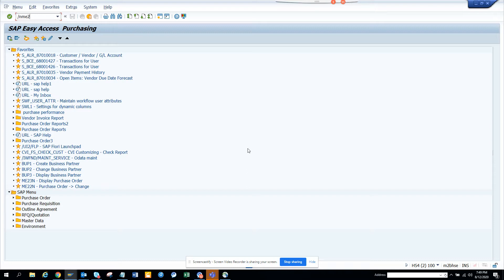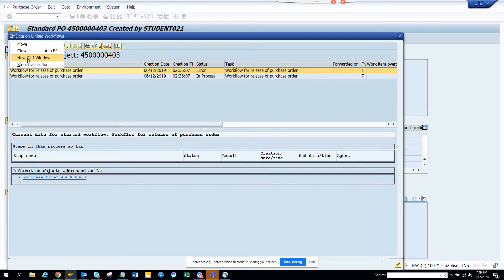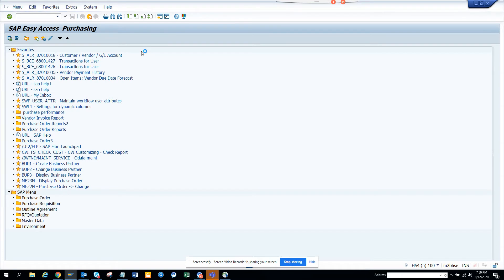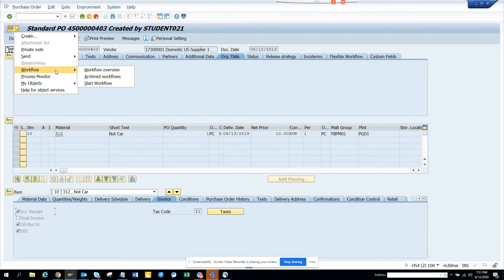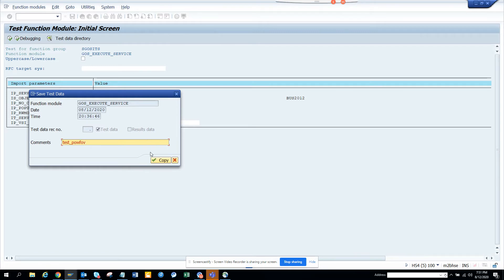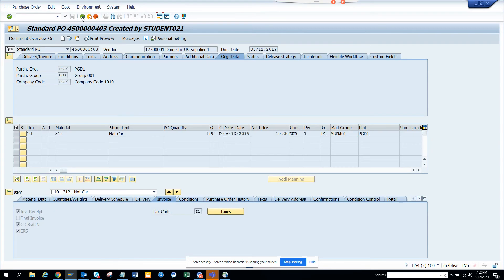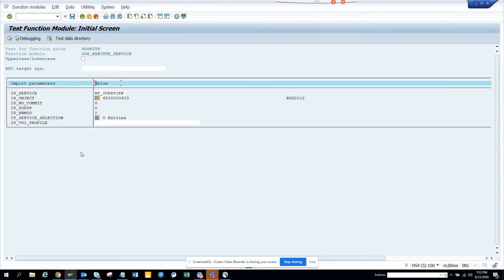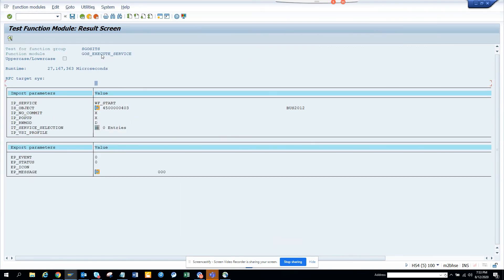SAP Workflow Training: How to Display Workflow Log or Start Workflow in Custom Report in SAP?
How to Display Workflow Log or Start Workflow in Custom Report in SAP? Use Function Module GOS_EXECUTE_SERVICE